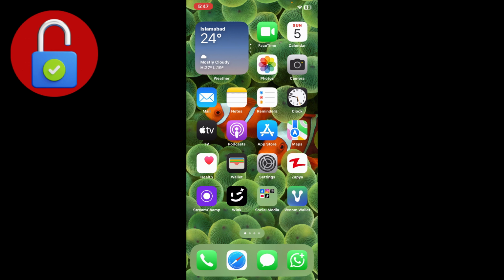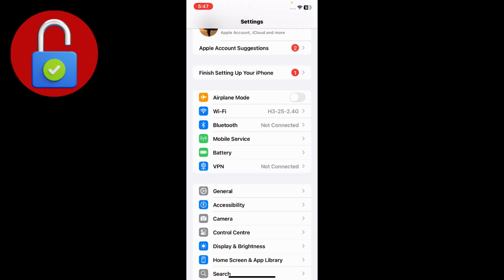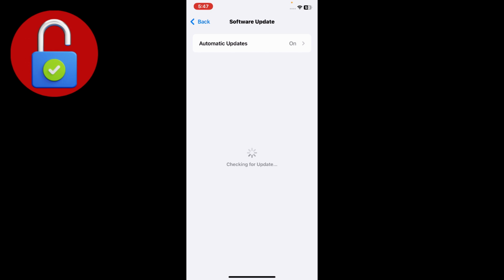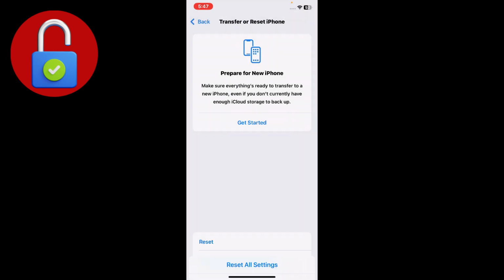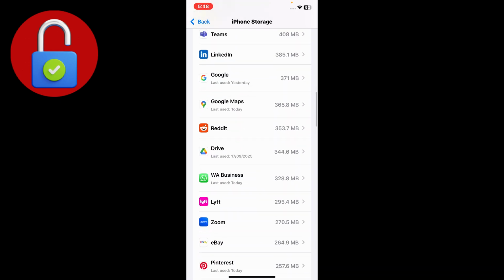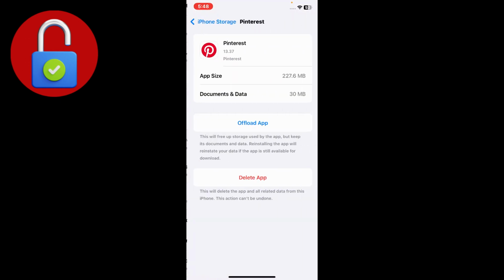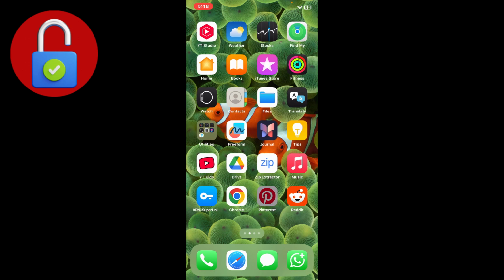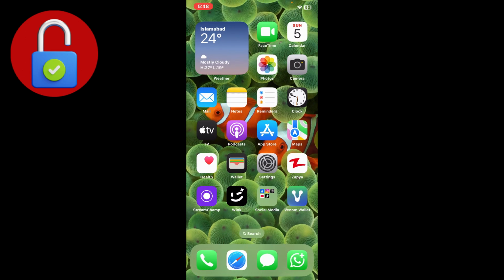Pinterest App Keeps Crashing — Easy Repair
Is your Pinterest app crashing, freezing, or not opening on your iPhone or Android? 📱 Don’t worry — here’s the quick and easy repair that actually works in 2025!

In this video, you’ll learn:
✅ Why the Pinterest app keeps crashing
✅ How to fix Pinterest not loading or opening
✅ The best settings to refresh Pinterest without reinstalling
✅ 100% working method for iOS 18 & Android 14

Follow these simple steps and get your Pinterest app working smoothly again — no tech skills required! 💡

⏱️ Timestamps (Video 2–3 Minutes):

00:00 – Intro: Pinterest keeps crashing issue
00:25 – Step 1: Clear cache / background apps
00:50 – Step 2: Update Pinterest & system software
01:20 – Step 3: Check network & permissions
01:45 – Step 4: Reinstall Pinterest if needed
02:10 – Step 5: Final fix & summary